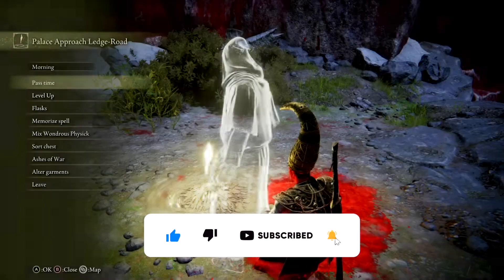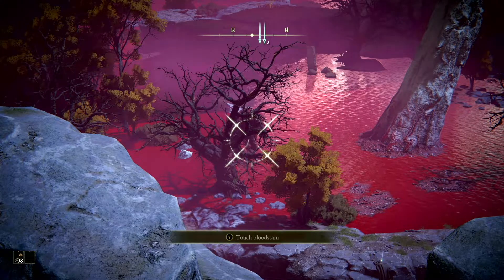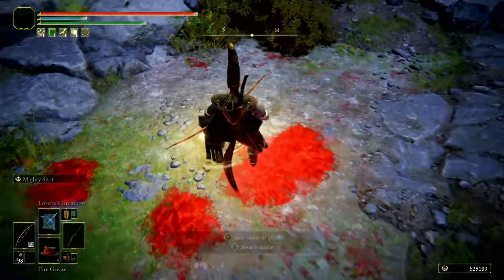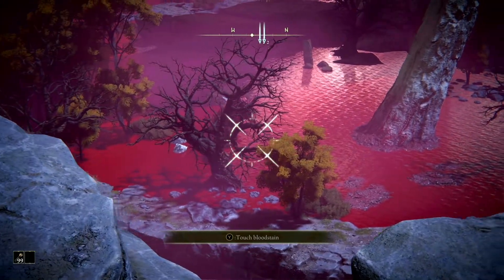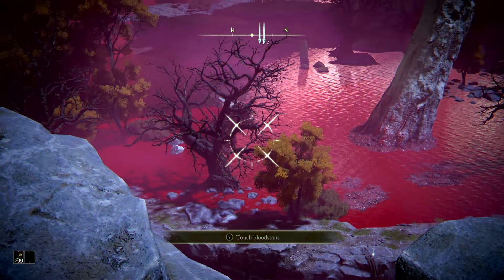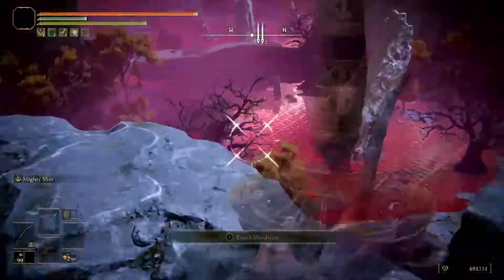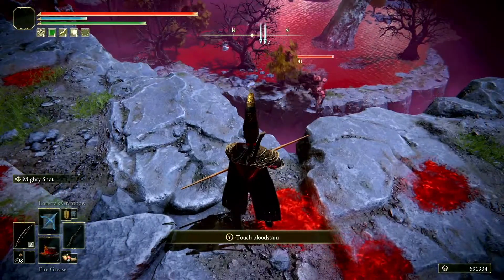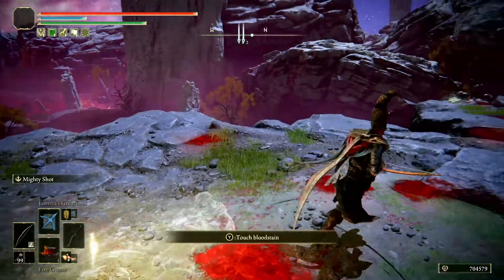How to make the bird fall EVERY TIME - Elden Ring Best Rune Farm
If you want to see us play live then come join the twitch streams!